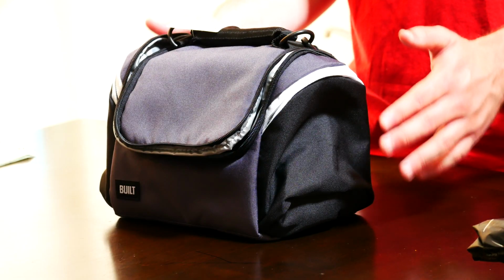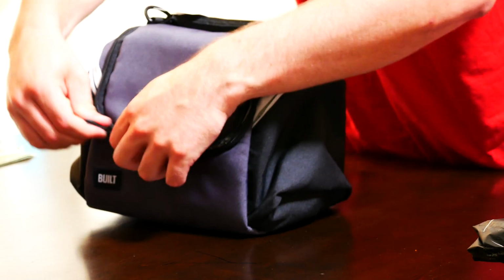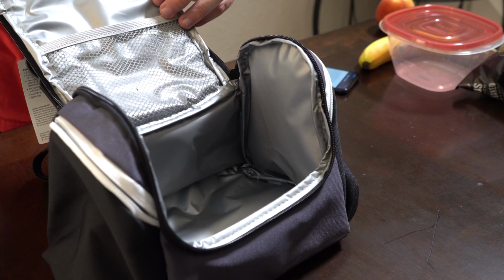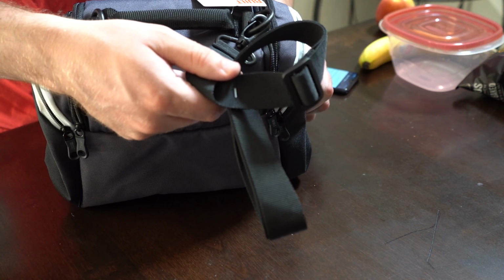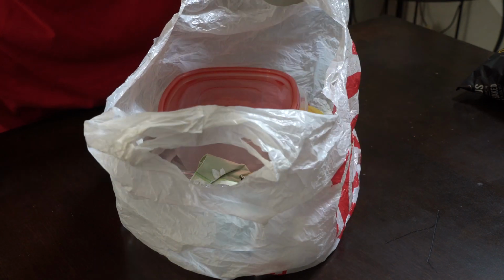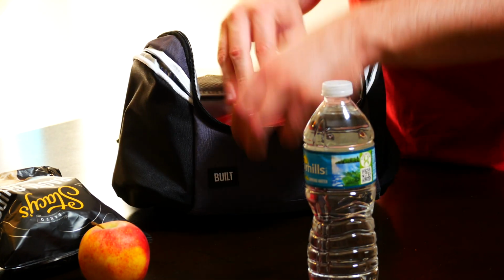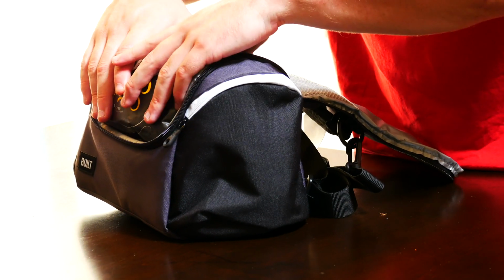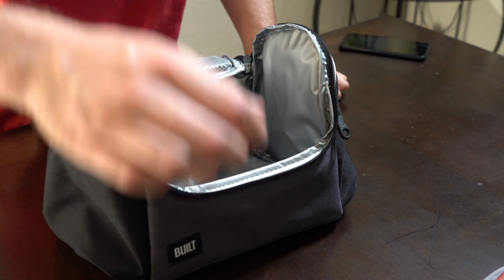Built All Day Lunch Bag Black and Grey Unboxing + First Impressions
John Warminski

Big-Box Good

Convenience Good

Vendor Good

***Buy this product from a vendor such as from a flea market or street vendor.

John Warminski